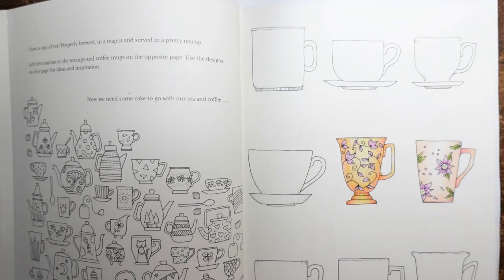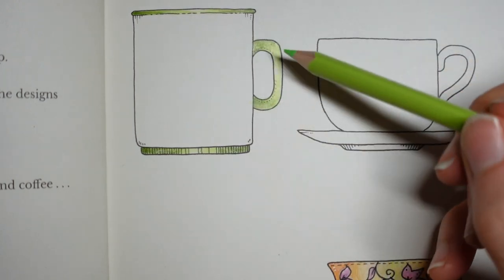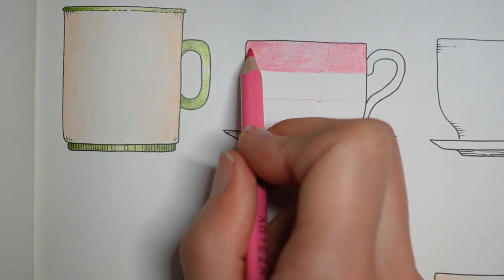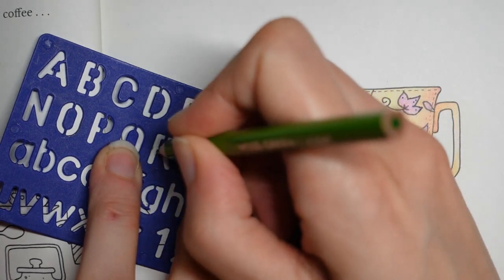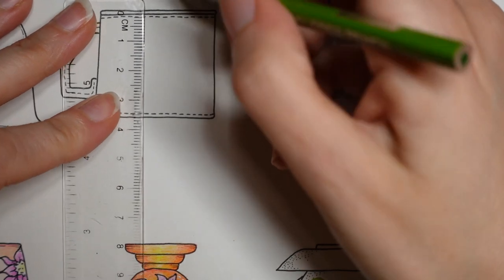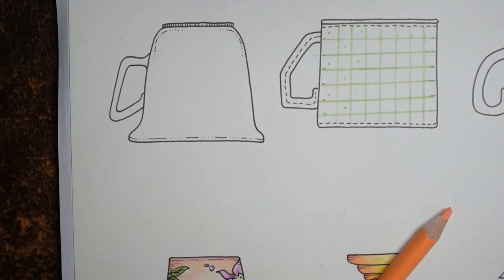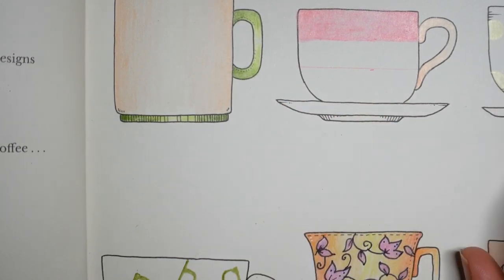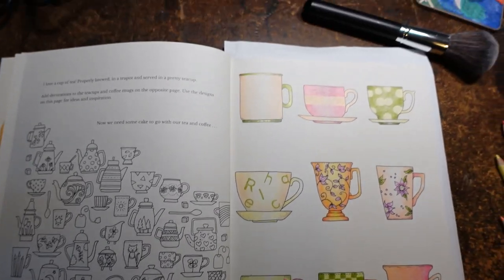Adult Colouring Tutorial Teacups from 30 Days of Creativity by Johanna Basford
This is a tutorial showing how to colour the teacups from 30 Days of Creativity by Johanna Basford using Arteza Premium Pencils.

🌻🌻 Arteza pencils used:
Plum Purple
Lime Green
Moss Green
Peach
Sapphire Yellow
plus a Stadtler Ergosft 57

🌻🌻 Get the Resources:
30 Days of Creativity -
Arteza Premium Pencils -
Helix Isometric Stencil
Rotring Circle Template -

🎥🎥 Items that I use to film:
Camera –